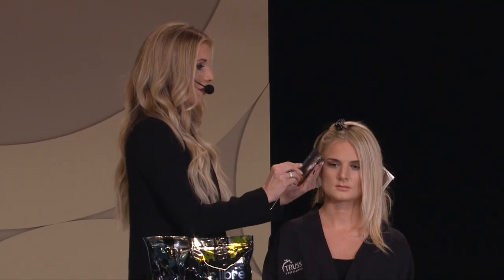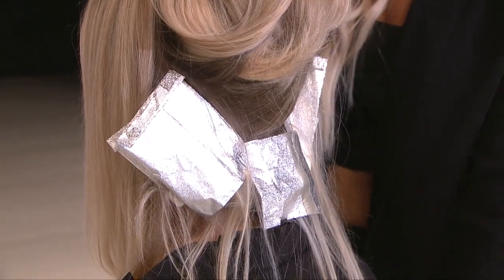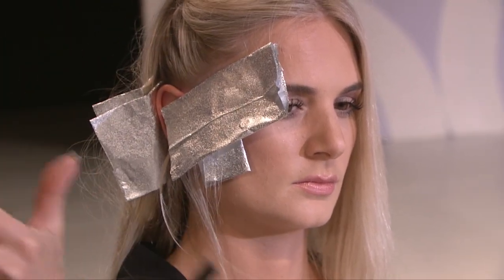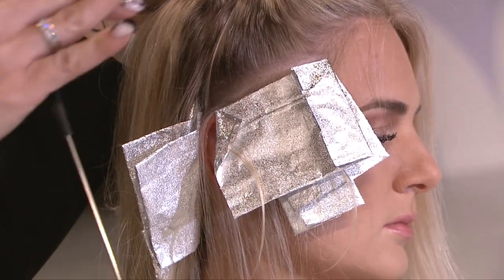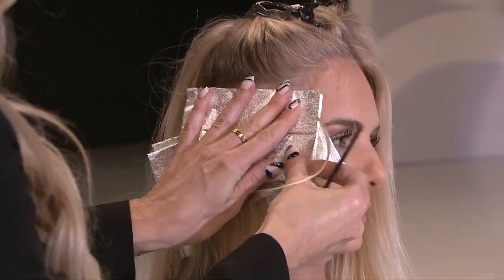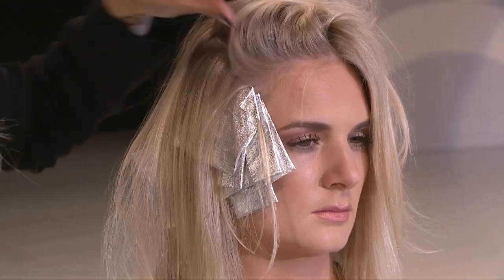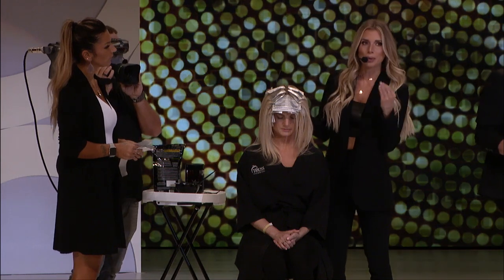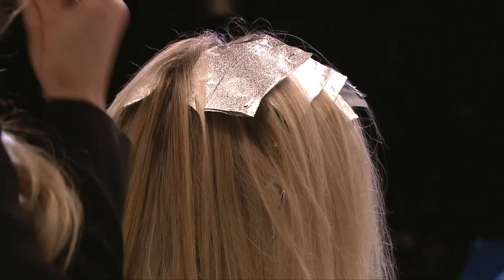Truss Professional | Premiere Orlando Main Stage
Chrissy Danielle shares some of her favorite blonding techniques on Premiere Orlando's Main Stage.

Truss Professional - @TRUSSPROFESSIONAL
Chrissy Danielle - @hairbychrissydanielle